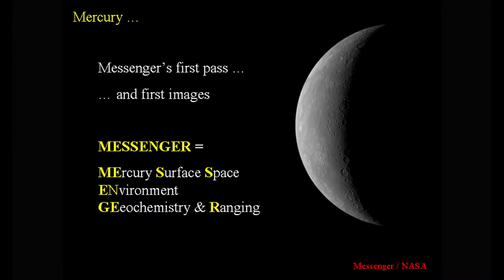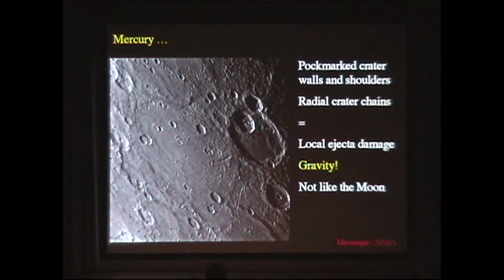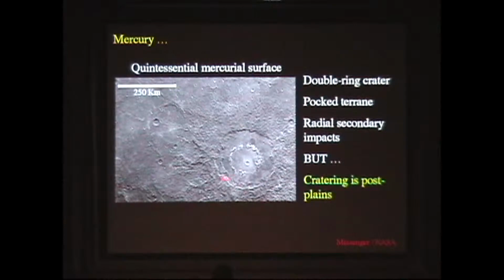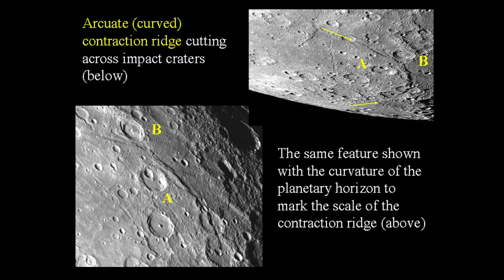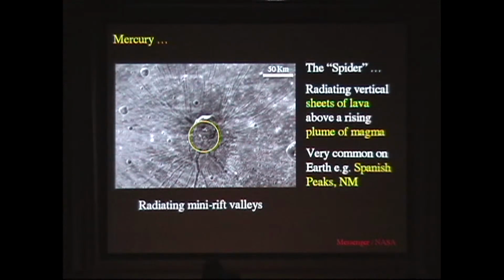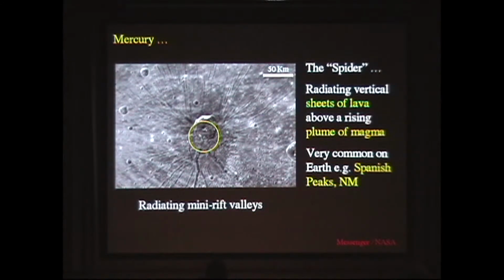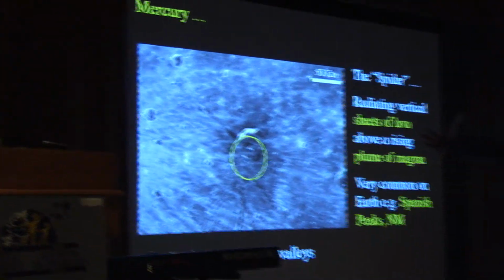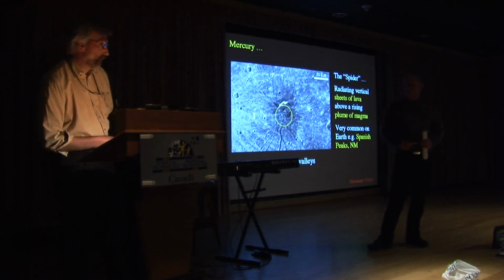HANMERMERCURY_MESSENGER_MARCH_2008